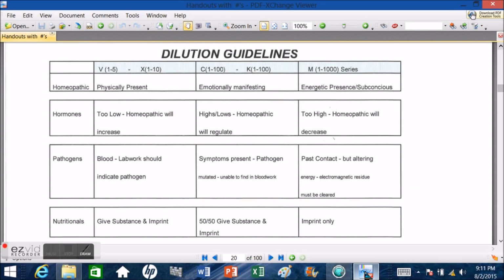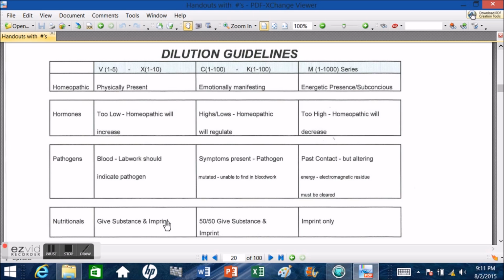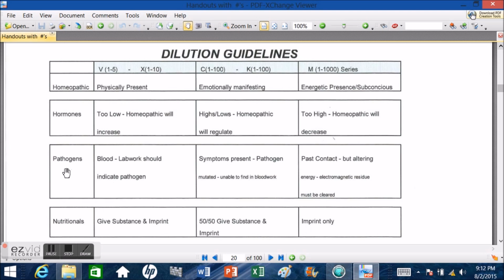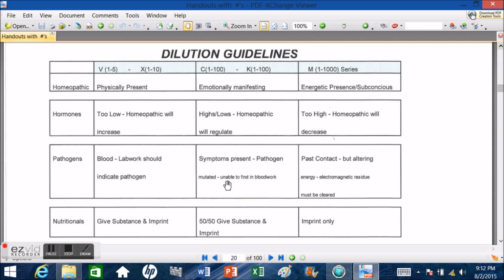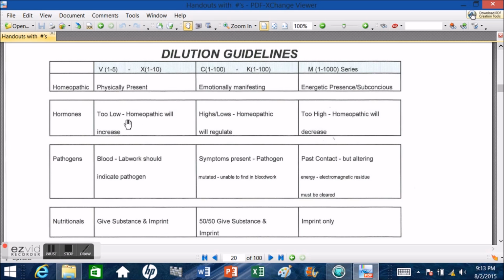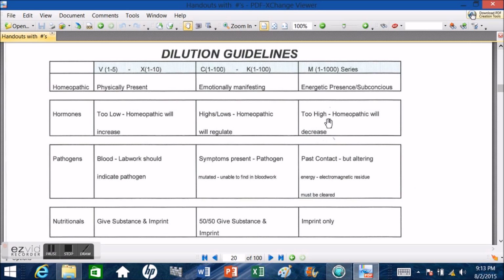Qest4 Training Video 10: Dilution Chart